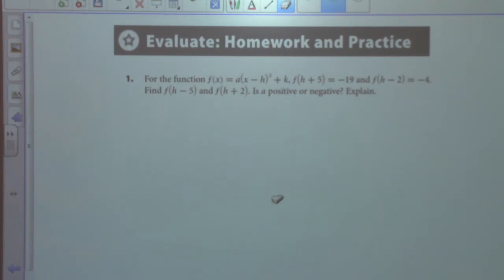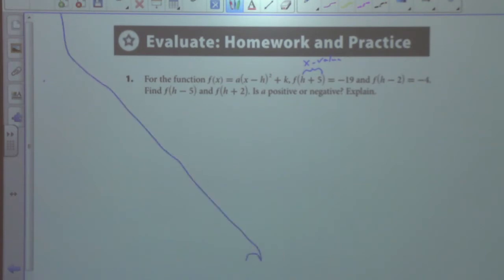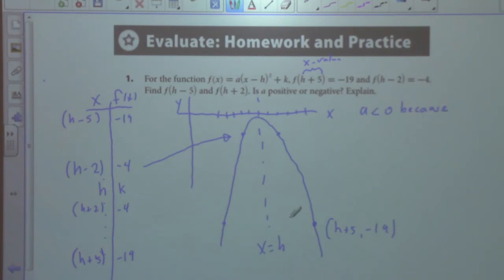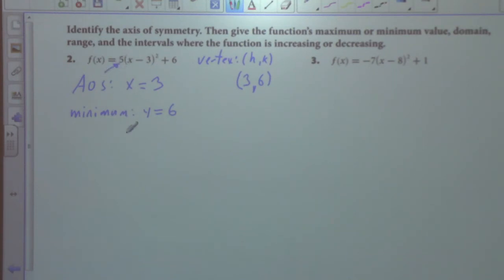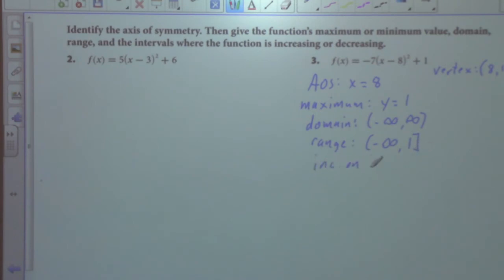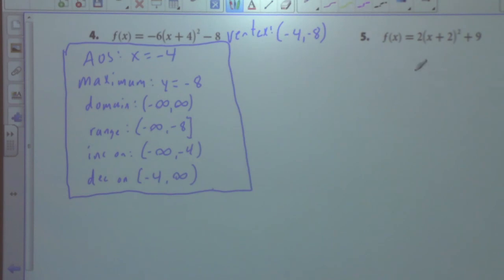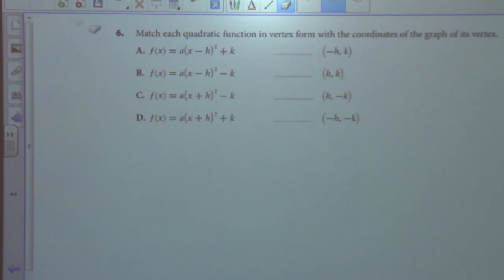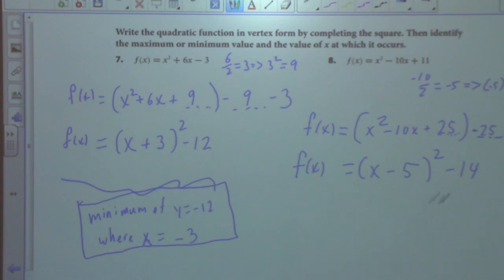Algebra 2 Chapter 3.1 Exercises 1-8 Analyze Quadratic Functions Complete the Square for Vertex Form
This video shows how to analyze quadratic functions in vertex form.  Also, we cover how to convert a quadratic function in standard form to a quadratic function in vertex form.